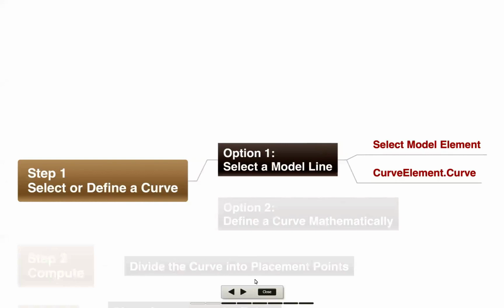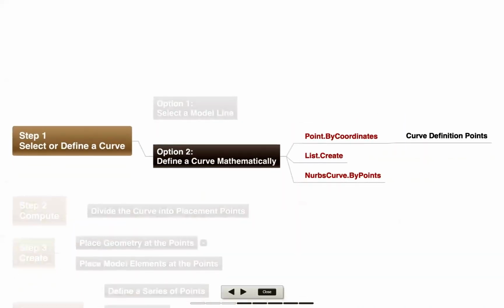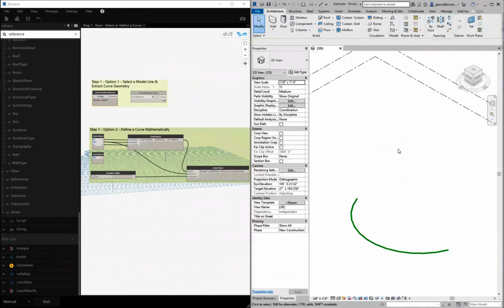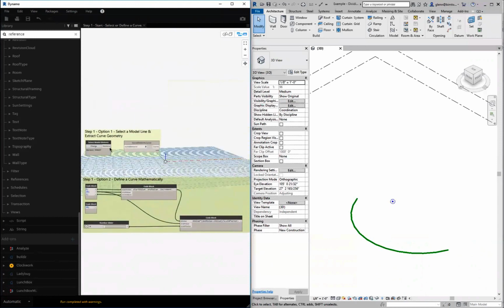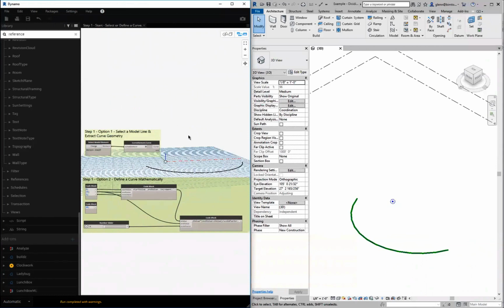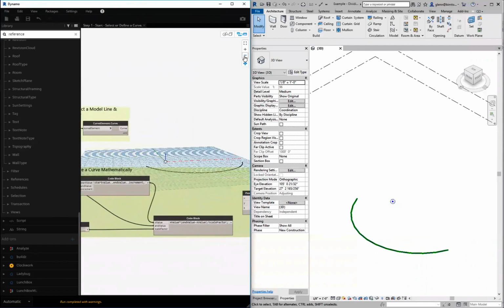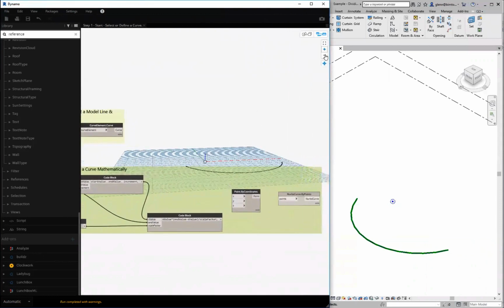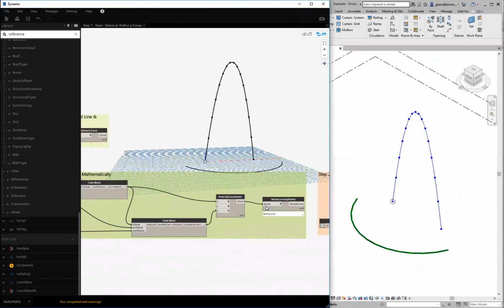3 3 A 5 Step 1 default